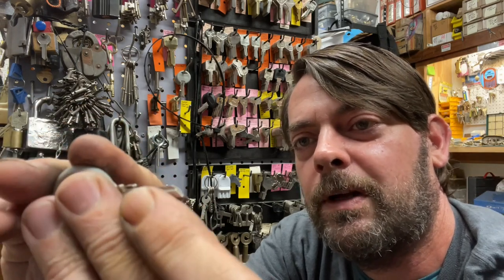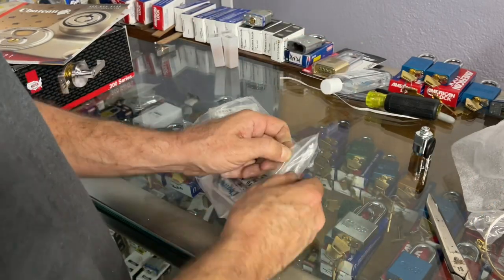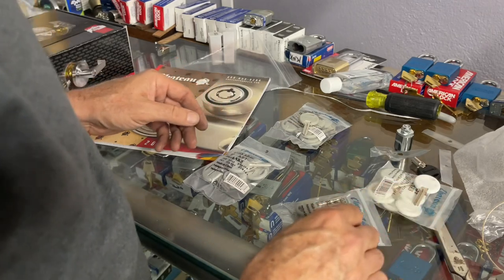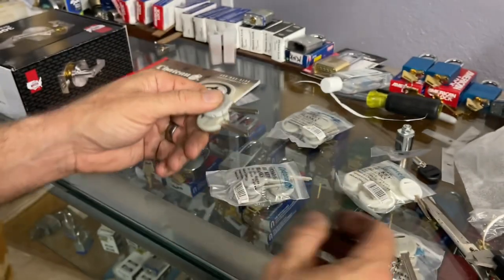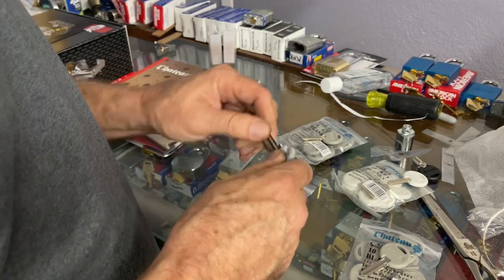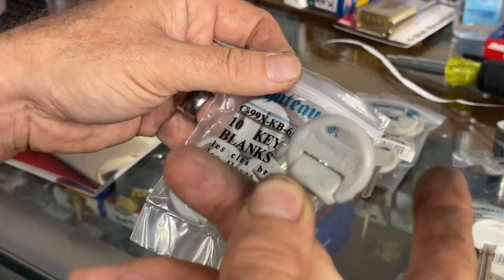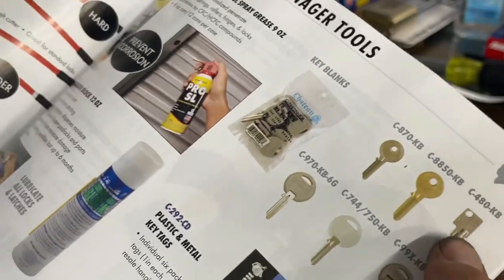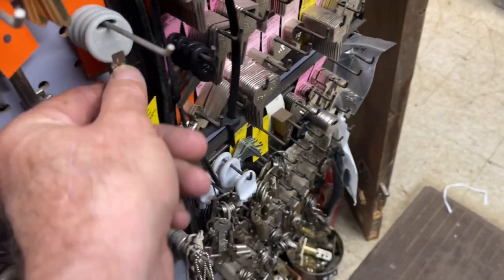Chateau Keys for Storage Unit Disk Locks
WE DO NOT SELL CHATEAU KEY BLANKS
Just some info on Chateau keys & locks.

I will update this description with the Abus Key number that is the closest match but I think it’s 24/RK/26 KBR or YALE key by ILCO 997E but the key has to be tip stopped and shoulder cut back a bit